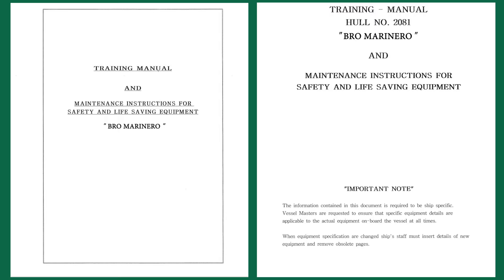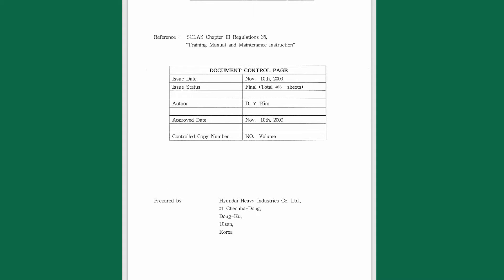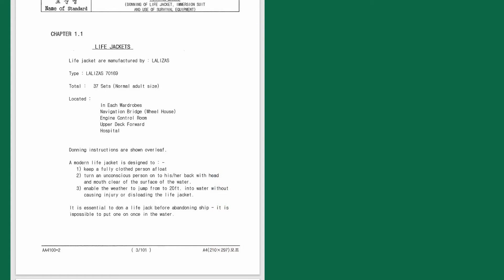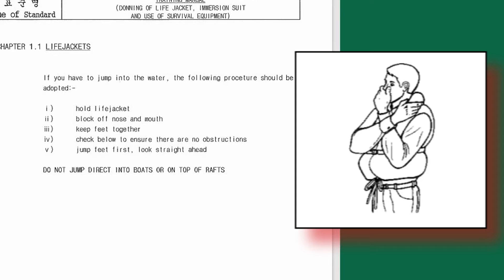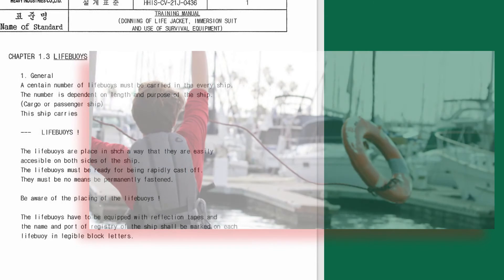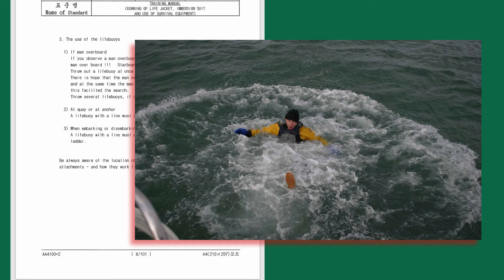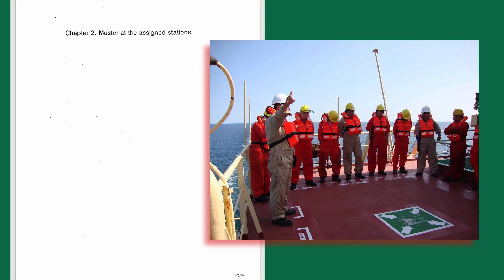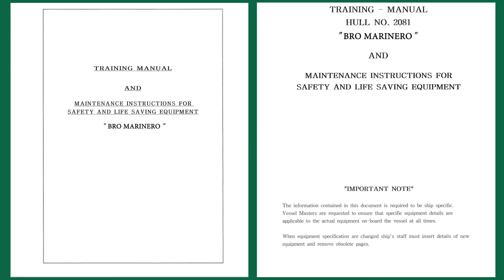LSA TRAINING MANUAL | part 1. Life jackets, immersion suits, lifebuoys, muster station.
SOLAS training manual.  Life- saving appliances and survival techniques.
Maintenance instructions for safety and life saving equipment.